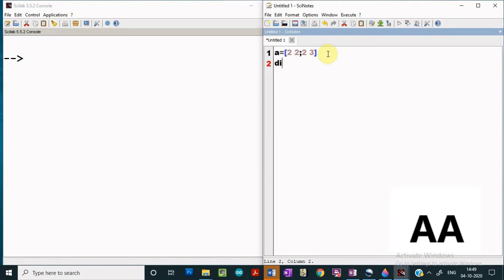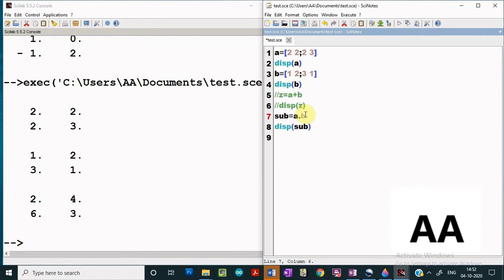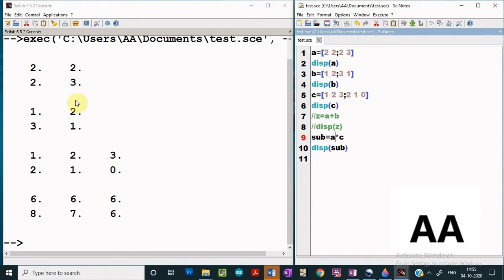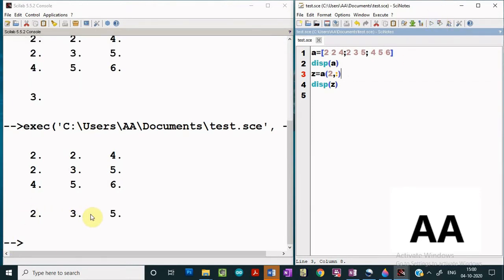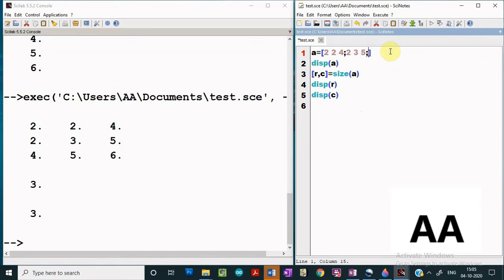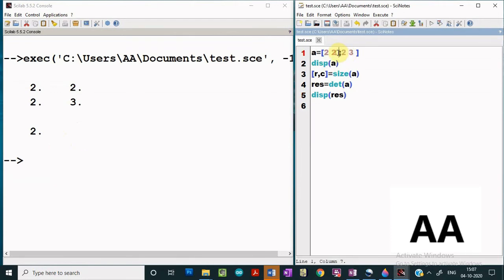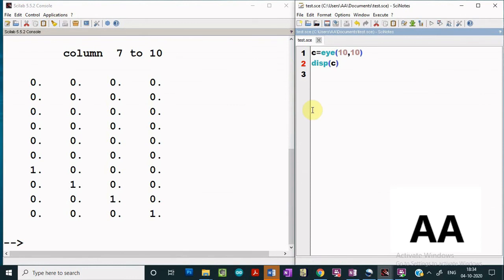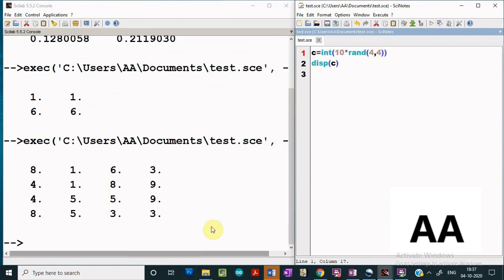Basic Matrix Operations using Scilab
Learn basic Matrix operations and commonly used built-in functions in scilab.